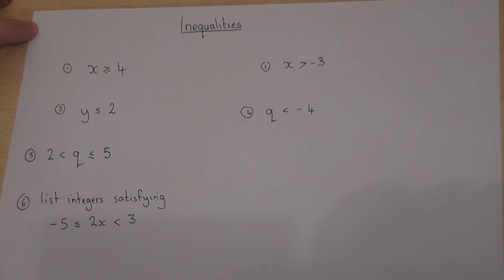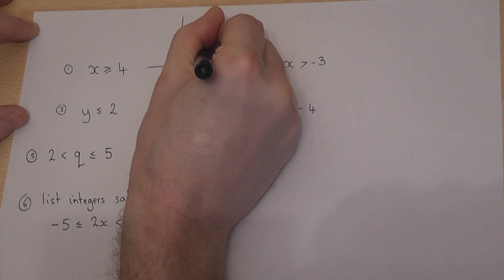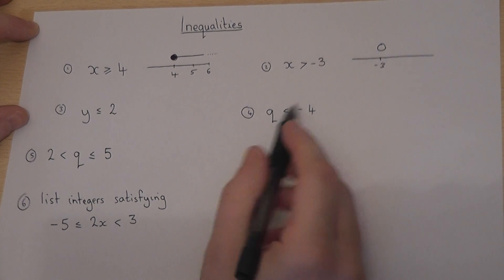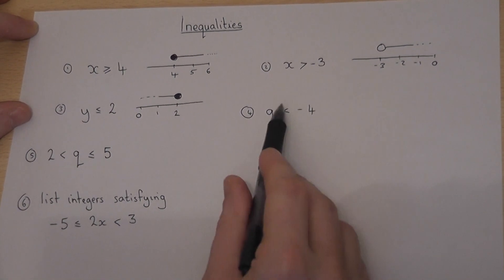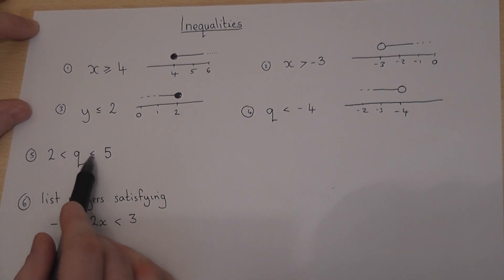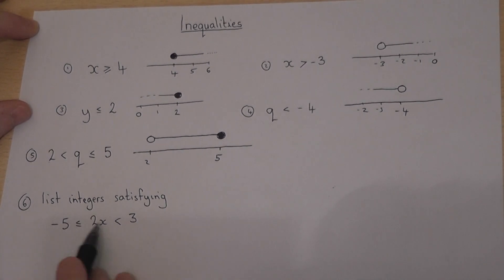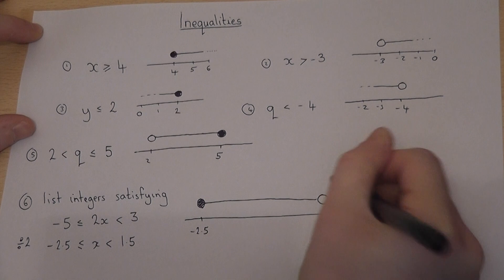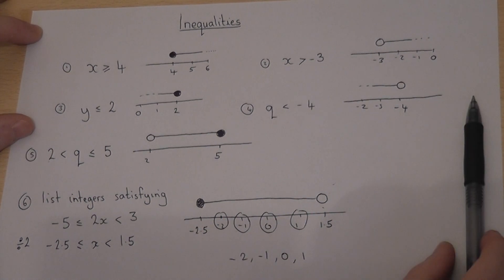Inequalities and Number Lines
How to represent inequalities using number lines easily. How to find integers which solve double inequalities. Essential GCSE Mathematics revision. Looks at open and closed circles. View my channel